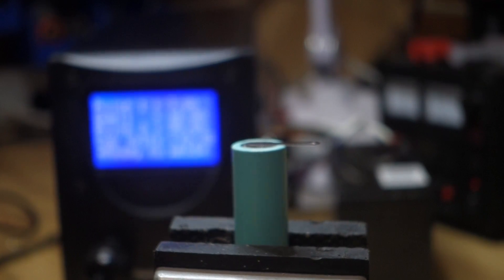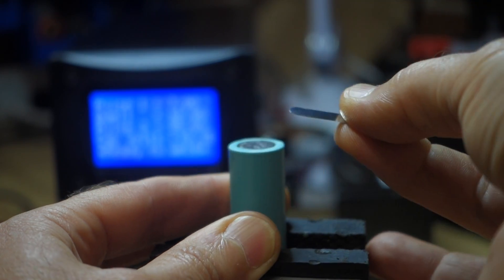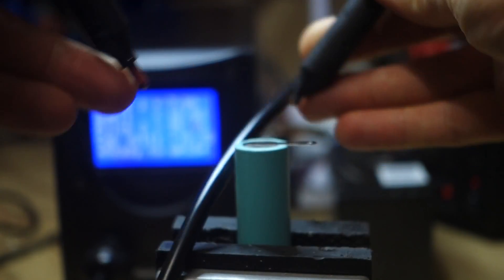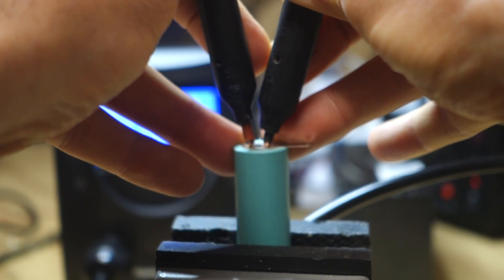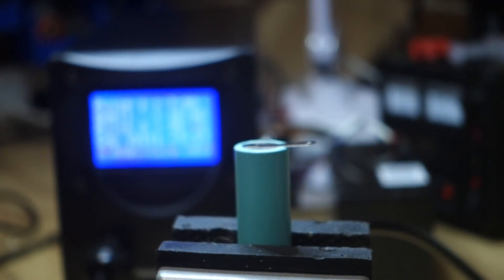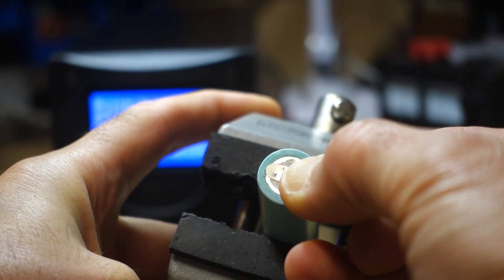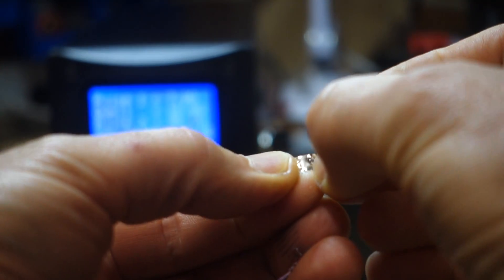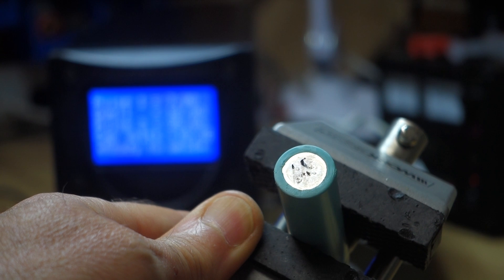CD Welder Demo - The weld - Part 3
This is a close look at the weld on an 18650 battery using my home made CD battery tab welder.